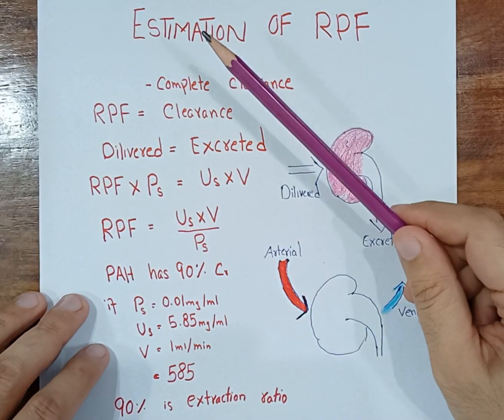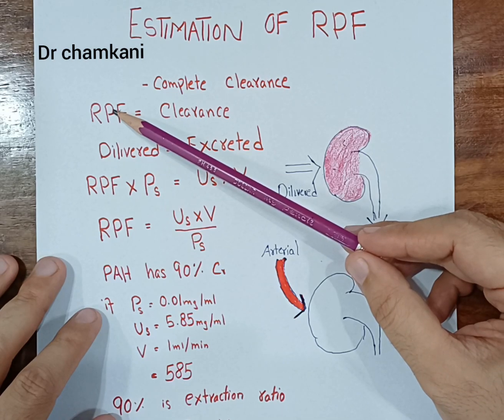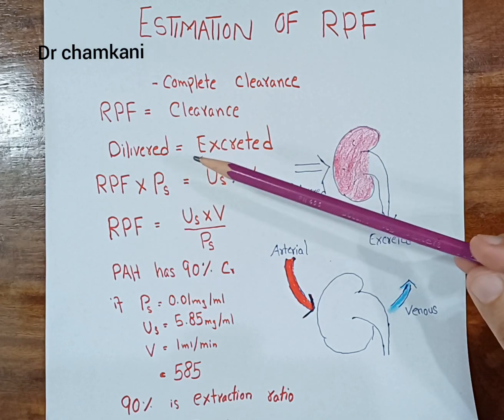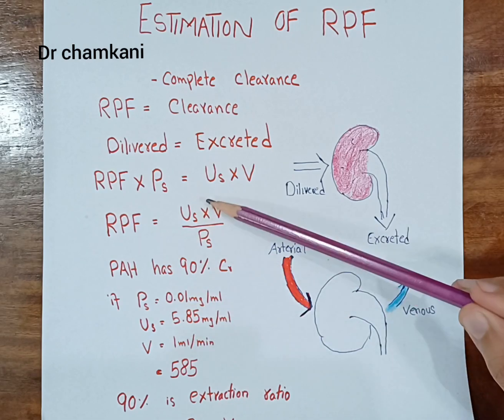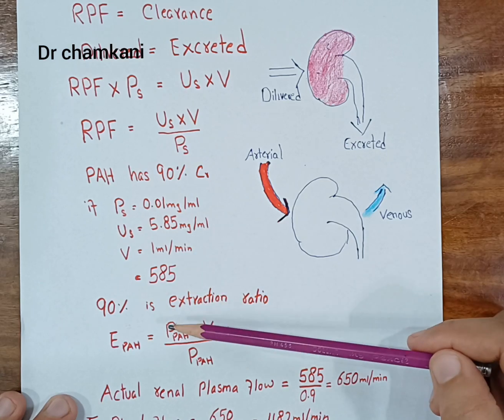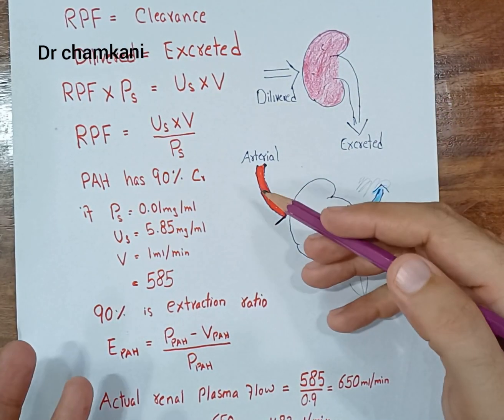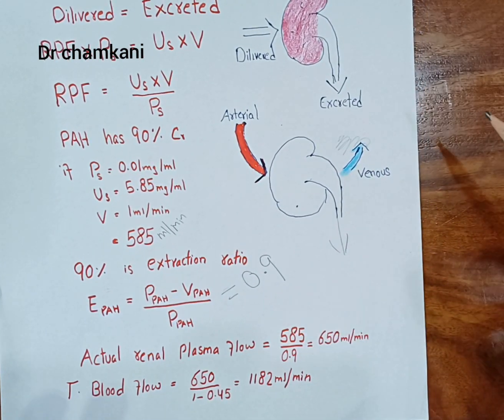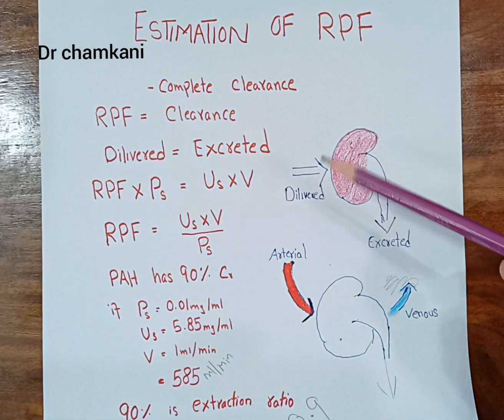Estimation of Renal plasma & Blood Flow